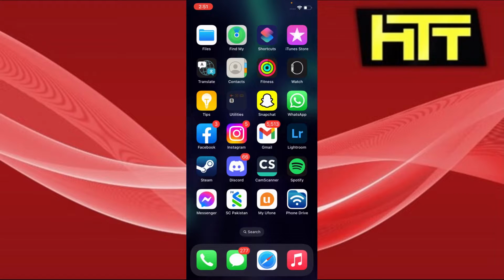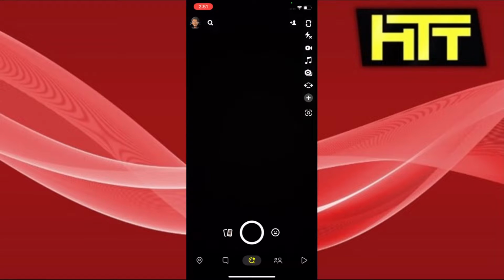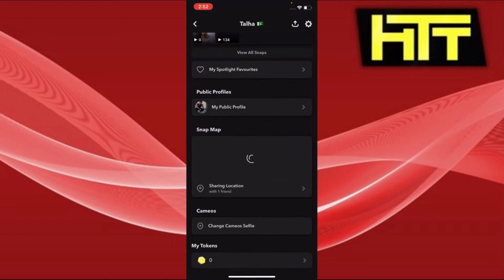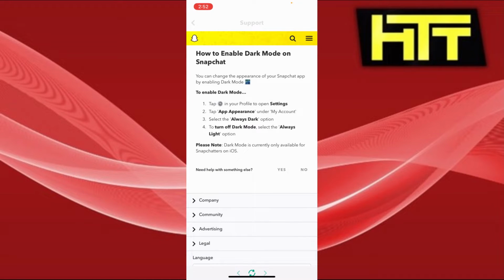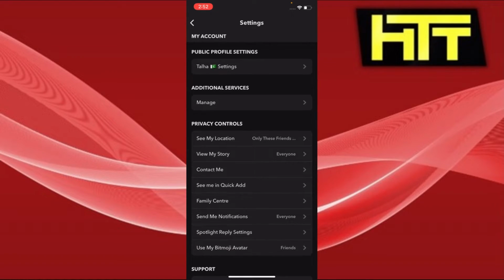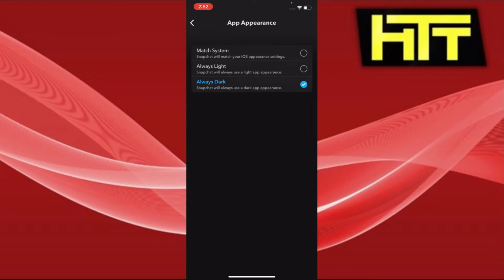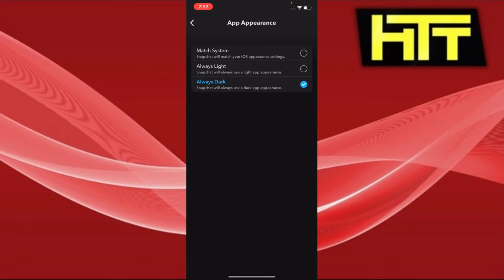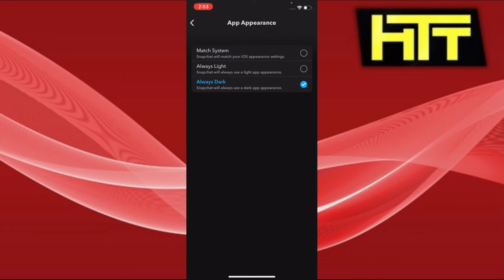How To Get Dark Mode On Snapchat (iPhone & Android)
With everyone using dark mode in almost every app. Now you can enable it in snapchat as well. Follow the steps to know how to get dark mode on snapchat.
1)Tap ⚙️ in your Profile to open Settings
2)Tap 'App Appearance' under 'My Account'
3)Select the 'Always Dark' option
4)To turn off Dark Mode, select the 'Always Light' option